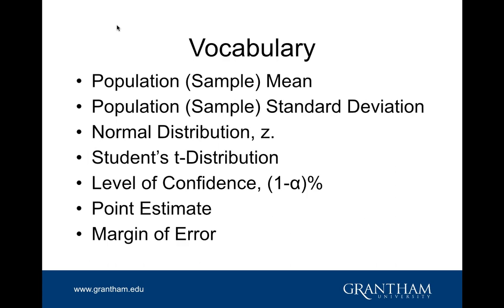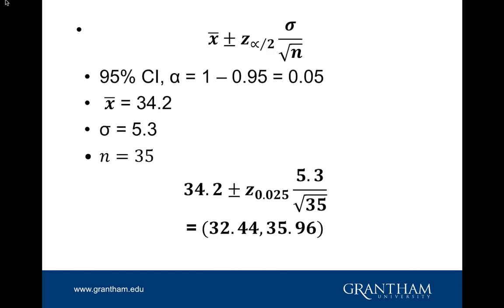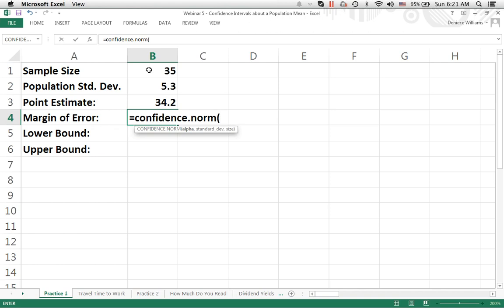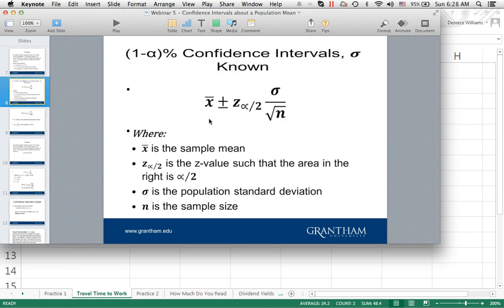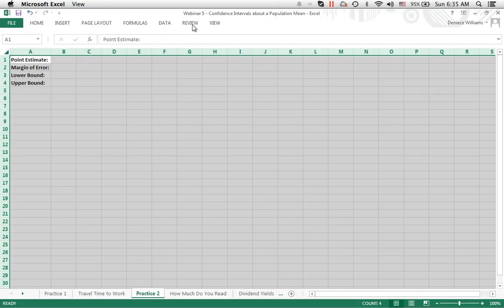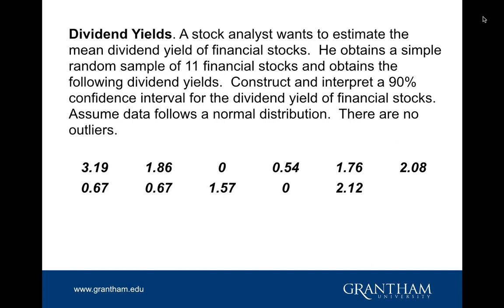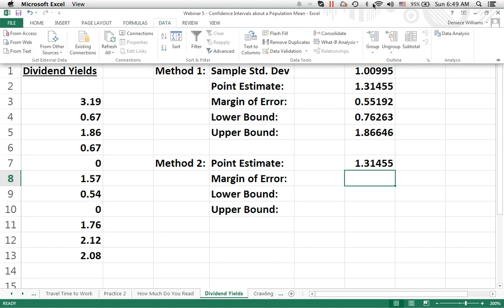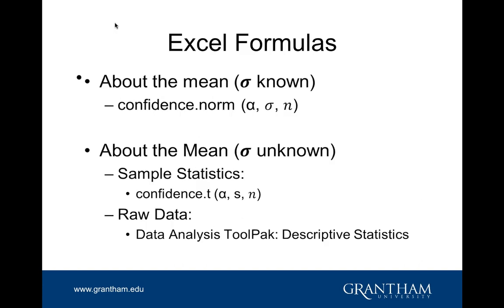Statistics Hints: Confidence Intervals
Using Microsoft Excel to construct confidence intervals about a population mean.